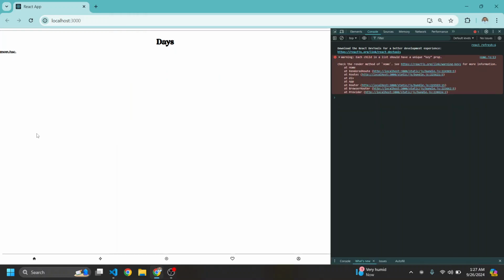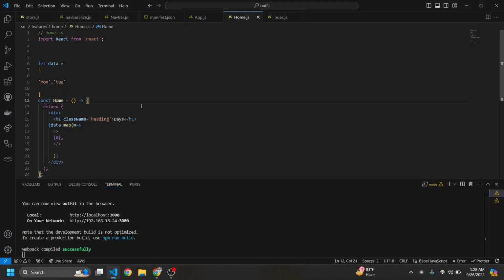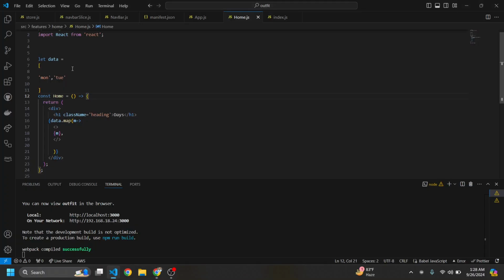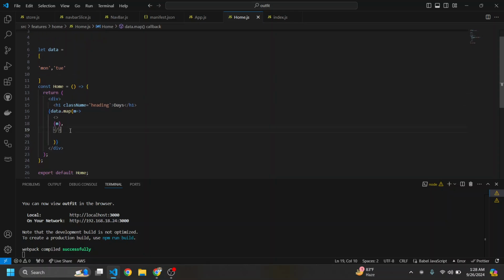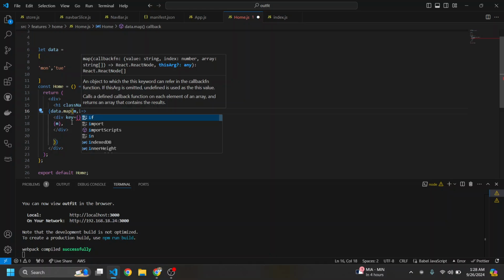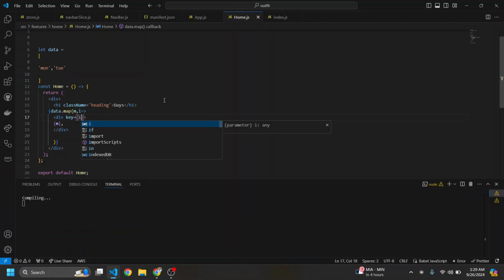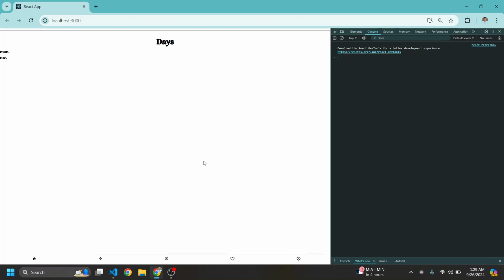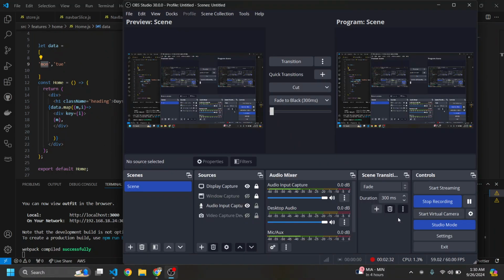How to Fix "Each Child in a List Should Have a Unique Key" Warning in React | Quick Guide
In this tutorial, learn how to fix the "Each child in a list should have a unique 'key' prop" warning in React. I'll show you why this error occurs and how to resolve it by adding a unique key prop when mapping over arrays. Improve your React component performance with this simple yet important tip. Perfect for beginners looking to write clean, optimized React code!